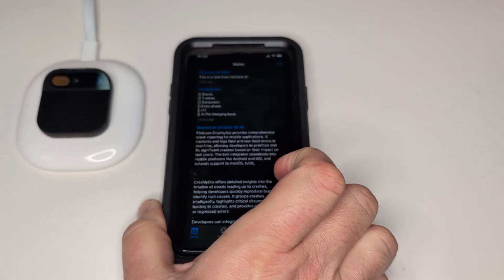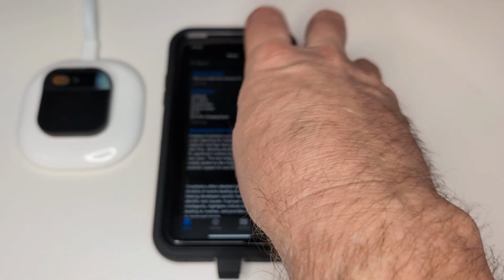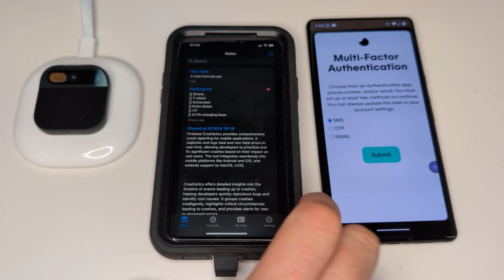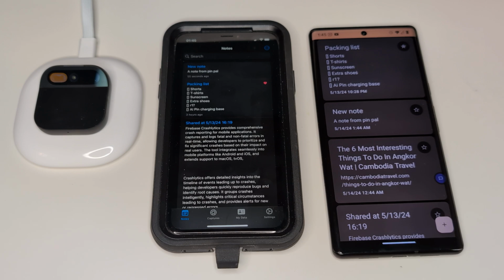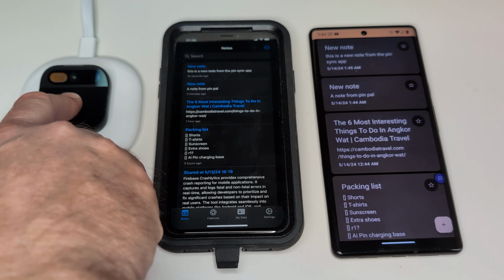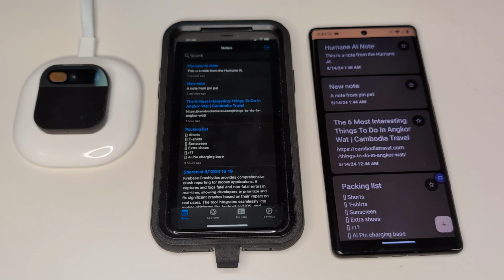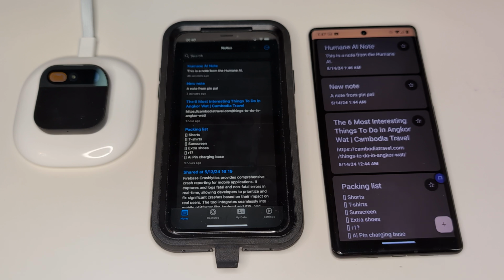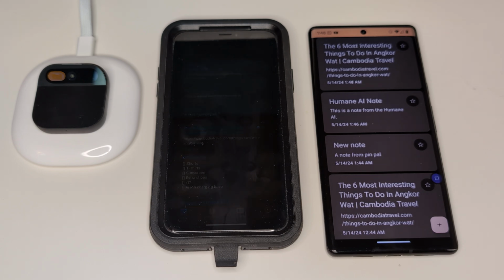Introducing PinSync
A demo of PinSync, a native Android app currently in closed testing that allows Notes stored in humane.center to be accessed and managed using a native Android app.  Also featured is PinPal, an application that does the same for iOS.   If you're interested in either, reach out on the Humane Discord to get more information.